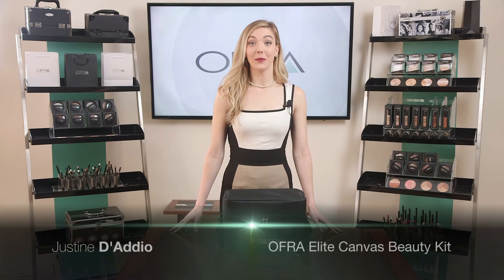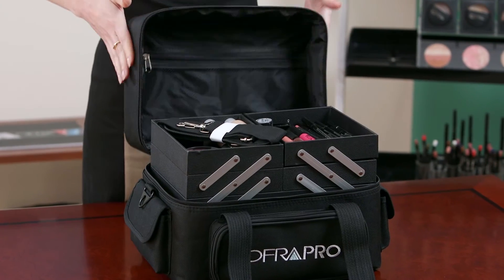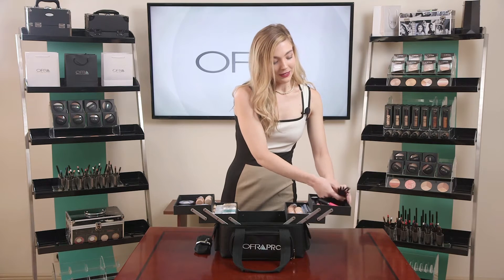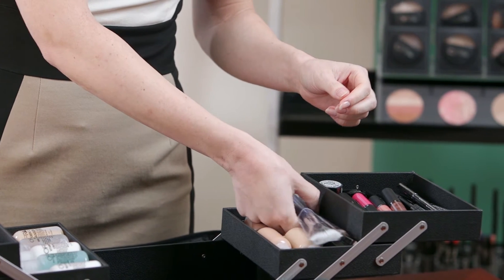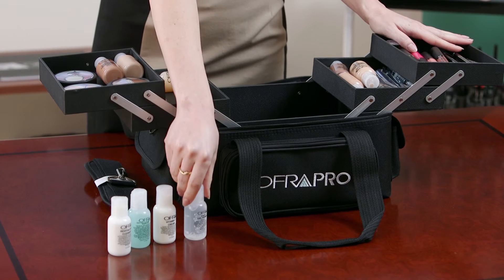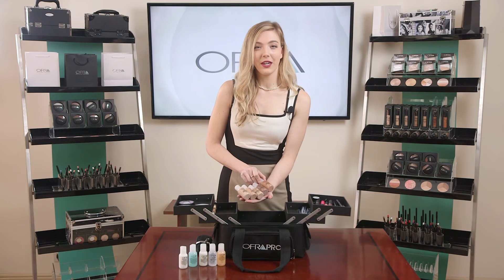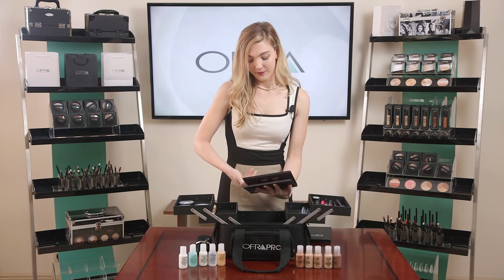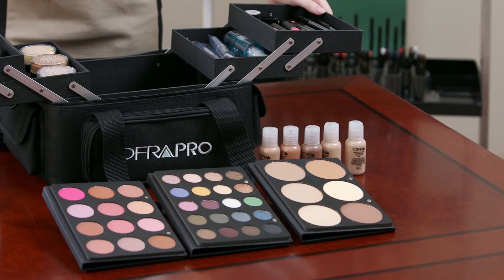OFRA Elite Canvas Beauty Kit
OFRA team member Justine D'Addio demonstrates the Elite Canvas Beauty Kit perfect for cosmetology students and professional makeup artists on the go - available for purchase